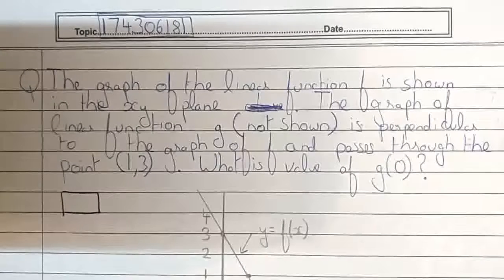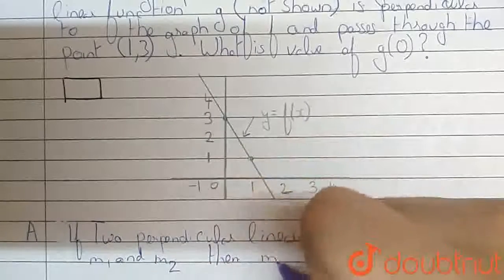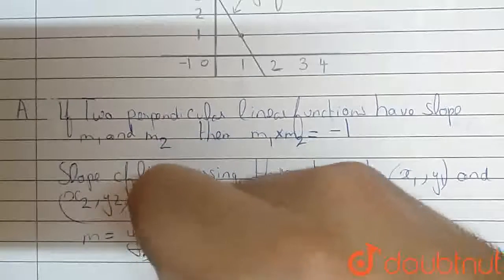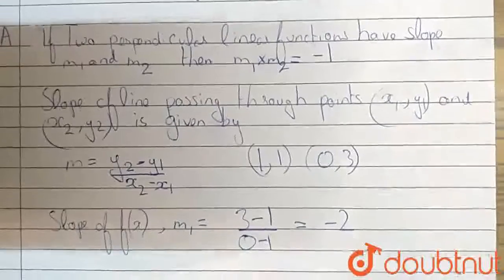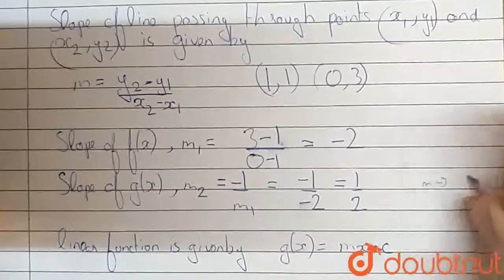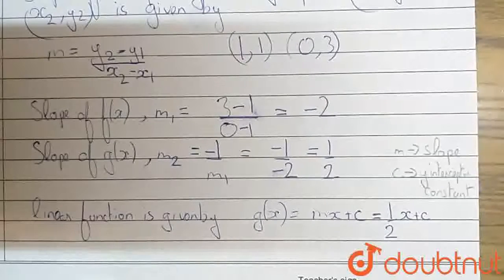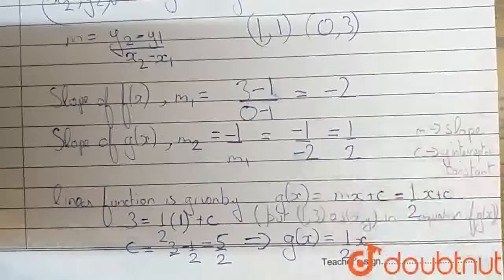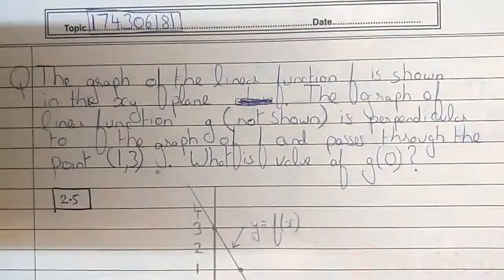The graph of the linear function f is shown in thexy-plane above. The graph of the linear funct...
The graph of the linear function f is shown in thexy-plane above. The graph of the linear function g (not shown) is perpendicular to the graph of f and passes through the point (1,3). What is the value of g(0) ?
Class: 12
Subject: MATHS
Chapter: PRACTICE TEST 9
Board:SAT

👉 Have Any Query? Ask Us.